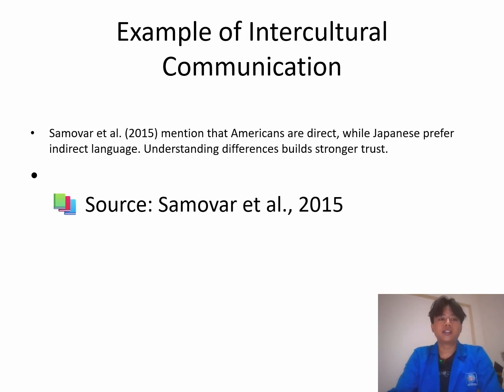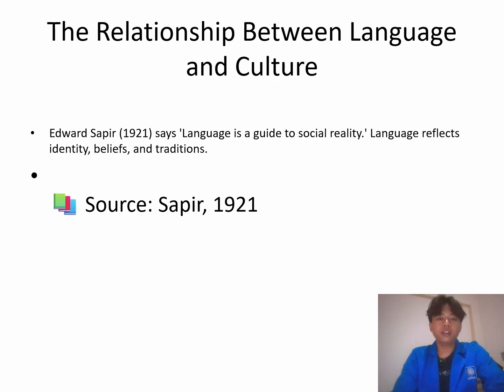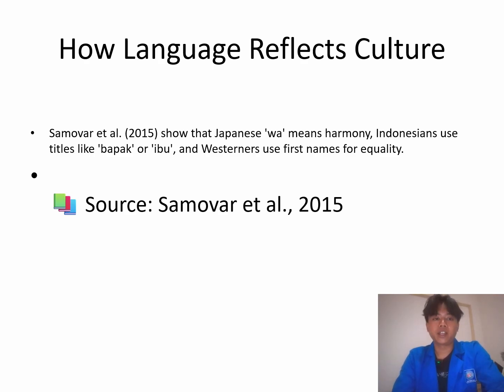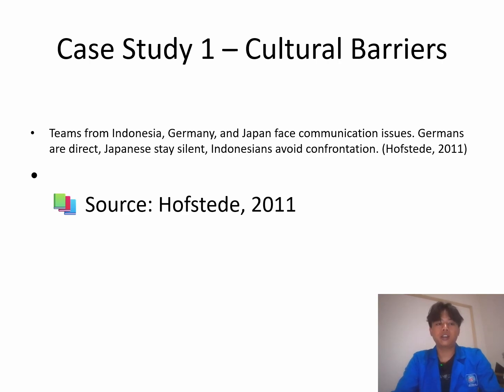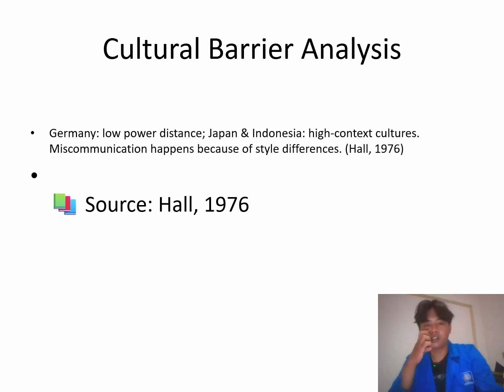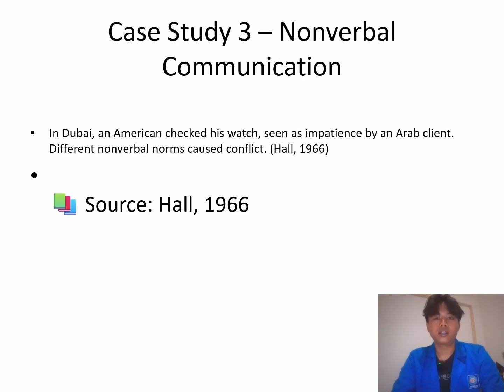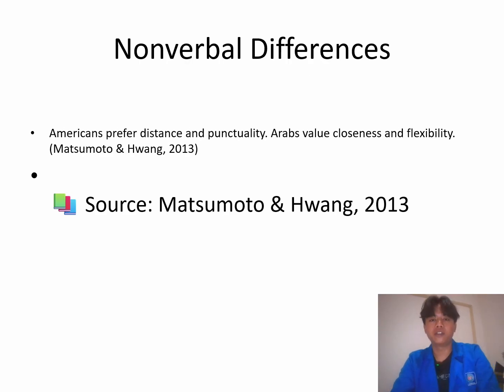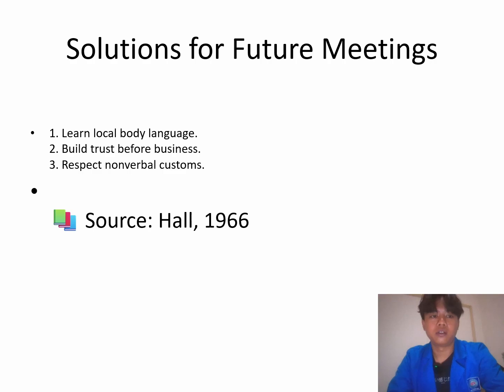Cross Cultural Understanding project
Giazmara Galih Wildan
33.7B.01